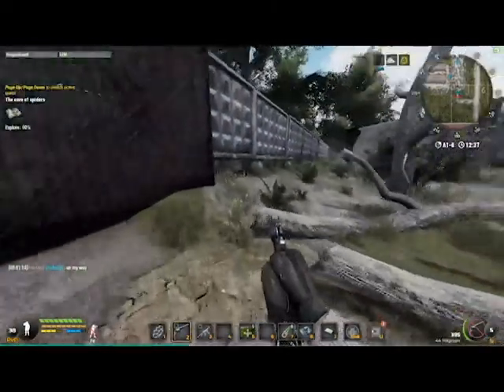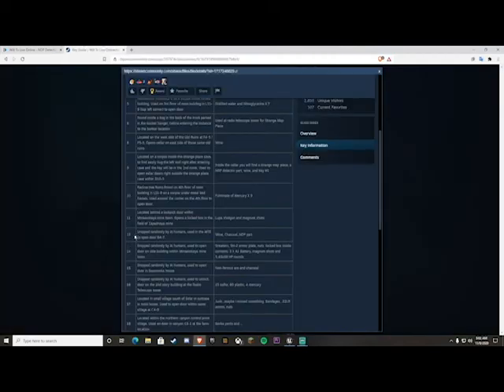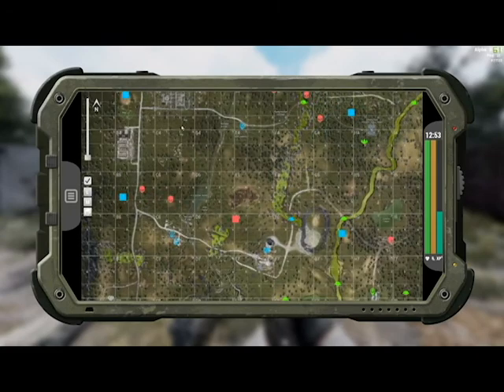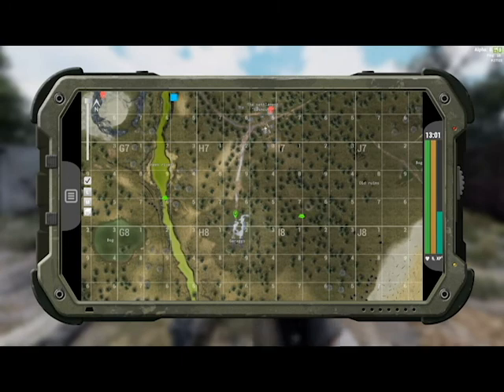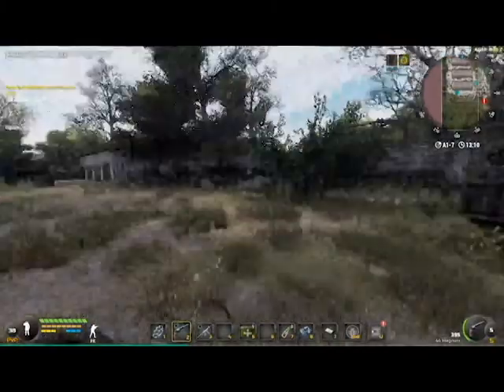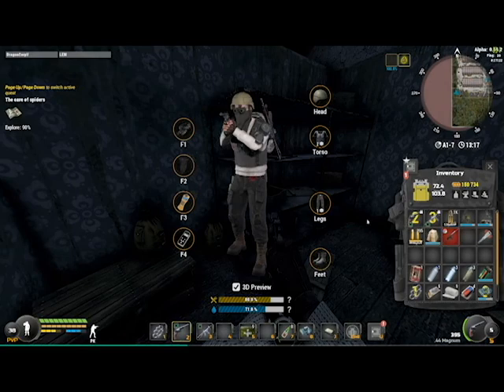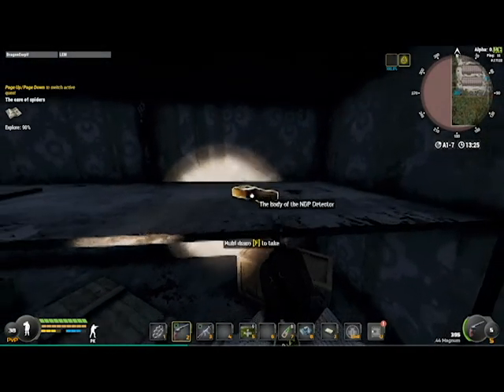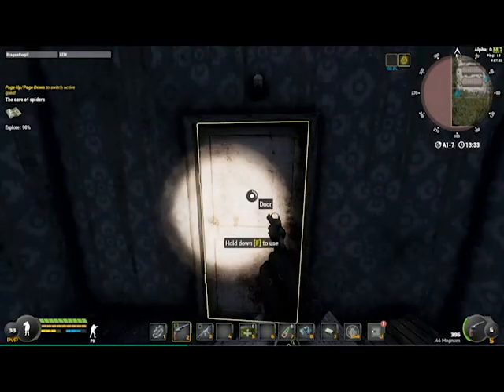Will To Live Online - MTE Locked Door/NDP Detector Body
In this video I will show you how to get access to the MTE locked door and the NDP detector body.